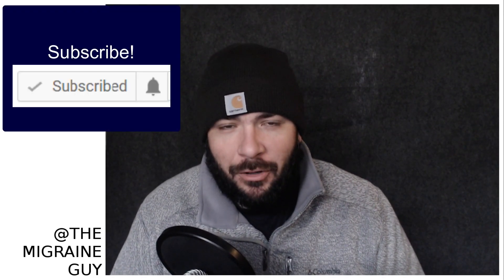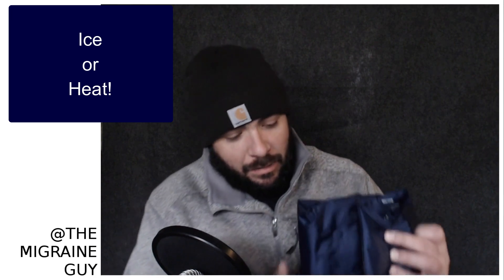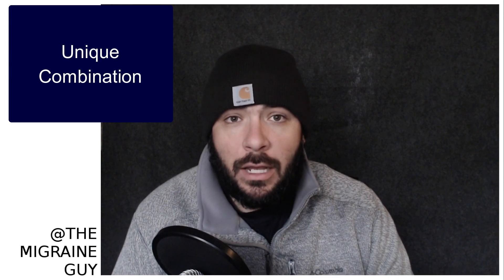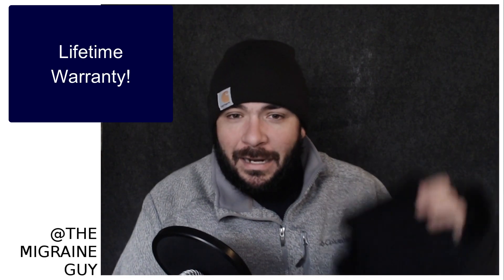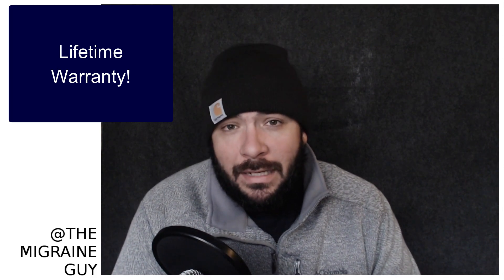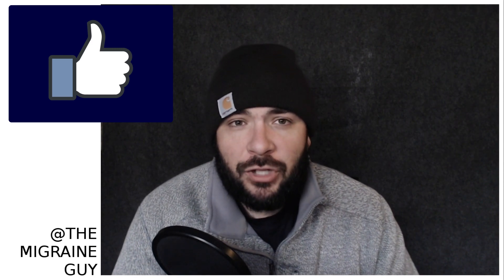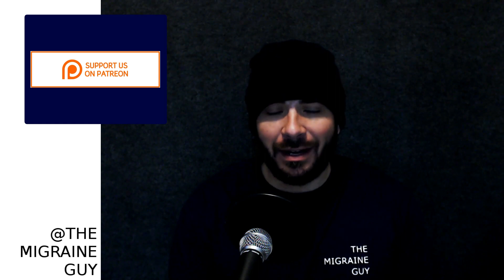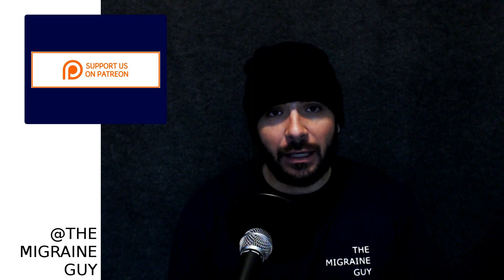Review - Thermopeutic Migraine Ice & Heat Device - The Migraine Guy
You can find the product reviewed in the video

Hello migraine audience!  In this product review, I look at the Thermopeutic Migraine Ice and Heat Device.  This product is very affordable and provides both ice and heat therapy.

Make sure to Subscribe if you want more videos like this, give the video a Thumbs Up if you want YouTube to rank migraine videos higher, and leave a comment letting me know about what you agree or disagree with in the video.  I'm open to criticism!